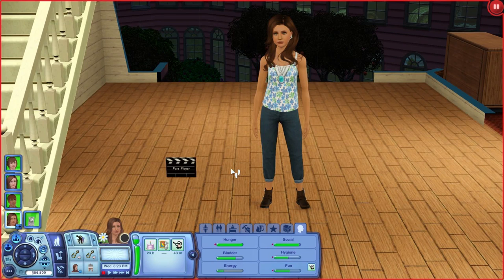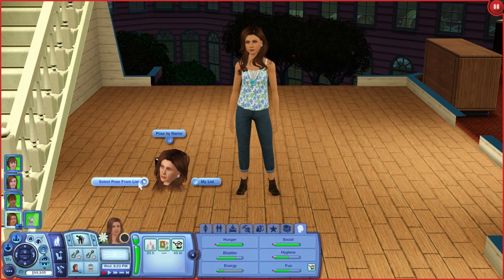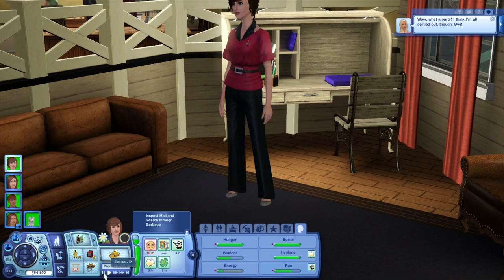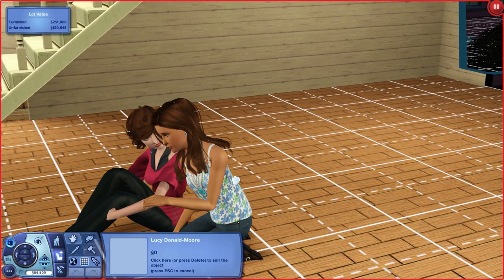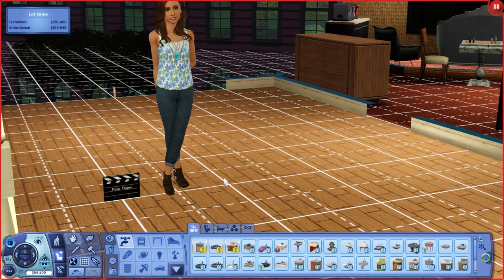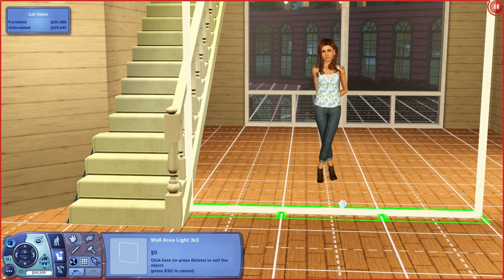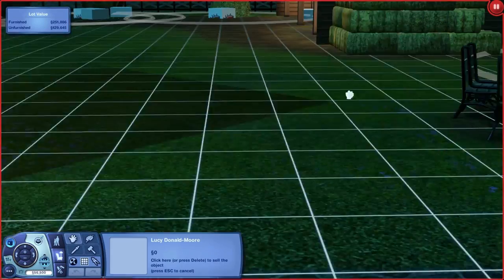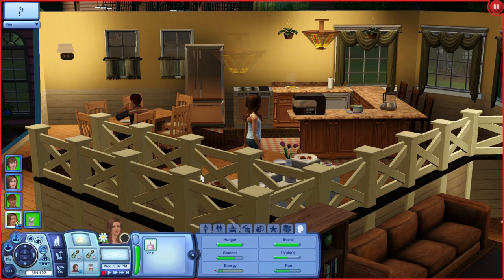Symbiote's Sharing Corner: Cmoney's Pose Player and Buydebug Lighting Tutorials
The links for poses, Pose Player, and the Nraas "How to Install" pages are below. This guide assumes that you've already set up your game to use mods.

To activate cheats in your game: press ctrl+shift+c and enter "testingcheatsenabled true" in the box which appears at the top of your screen (do not enter the quotation marks).

To move around your Sims: "Moveobjects true" or "Moveobjects on".
To get rid of plumbobs and thought bubbles: "Hideheadlineeffects true"
To use buydebug mode: With testing cheats on, in buy mode type: "Buydebug"

***Remove these files before you start your game if you've installed new custom content, store content, expansions, or mods: In your Sims 3 Folder (Google how to find it on your Operating Systerm) delete CASPartCache.package, compositorCache.package, scriptCache.package, simCompositorCache.package.

Here is a guide to cleaning up the rest of your Cache files

Sims 3 Mypage: Tiphereth

Here is where I get my mods other than skin and eyes

(I did not link directly to the skin as the images are of the anatomical version. A non-anatomical version is also available)

**Always use safe modding and custom content precautions**

My computer: Dell XPS 8500
My microphone: Blue Yeti (with a homemade pop filter attached)
Fraps for filming, Adobe Premiere Elements 11 and Audacity for any post-editing I need